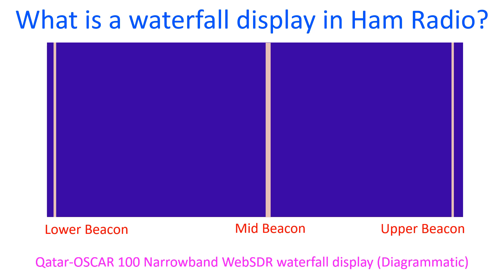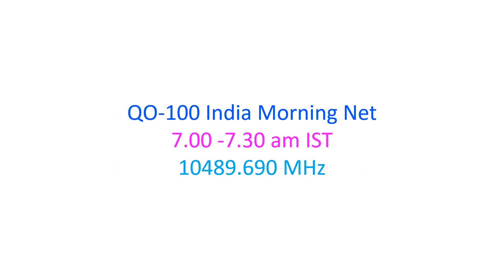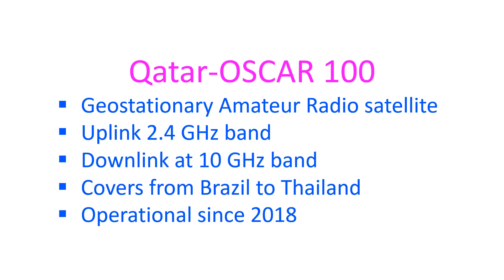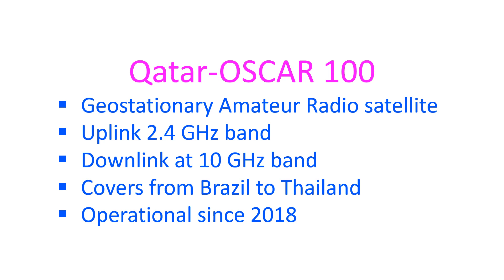What is a waterfall display in Ham Radio?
Web What is a waterfall display in Ham Radio?